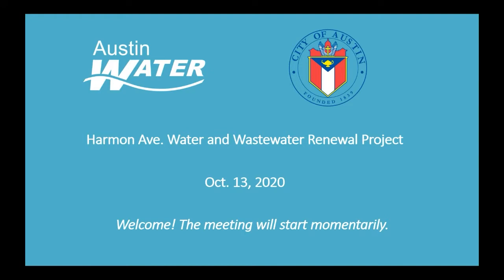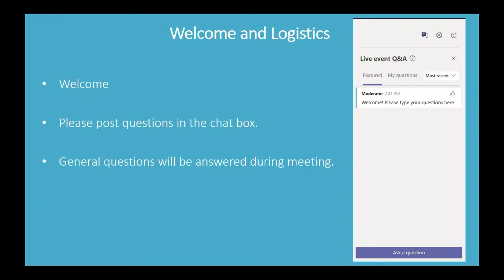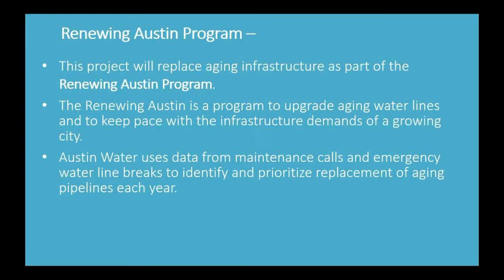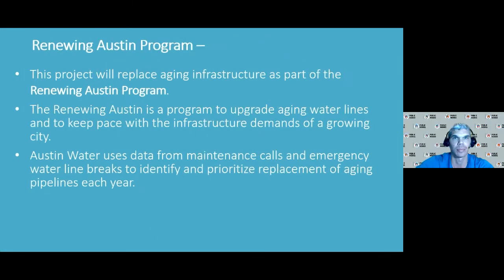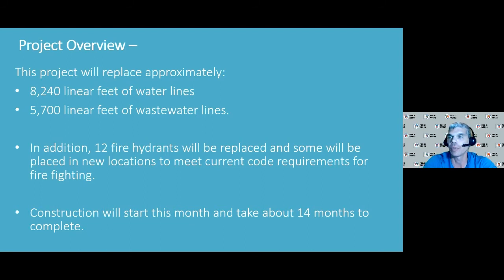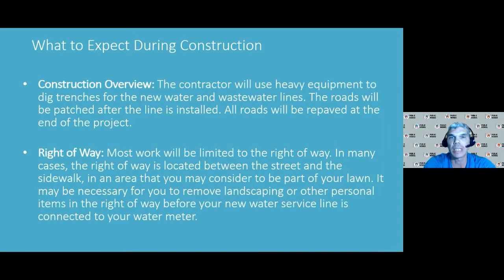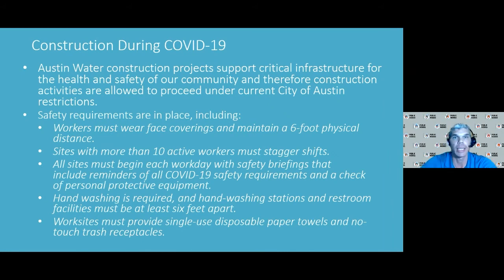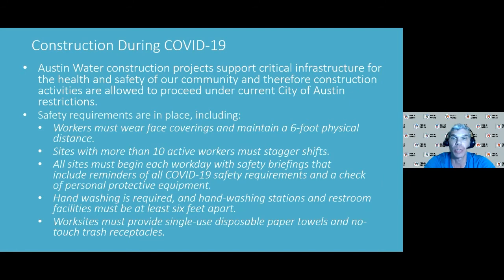Harmon Ave Water and Wastewater Improvement Project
The Harmon Ave Water and Wastewater Improvement Project is part of Renewing Austin, an Austin Water program to replace and upgrade aging water lines. Austin Water is protecting our city's water infrastructure by investing in upgrades and repairs of the existing water lines. Water line breaks are well documented in this area and the project is necessary to avoid further expenditures to maintain water lines that have broken frequently. The project will replace about 8,240 linear feet of water lines and 5,700 linear feet of wastewater lines.